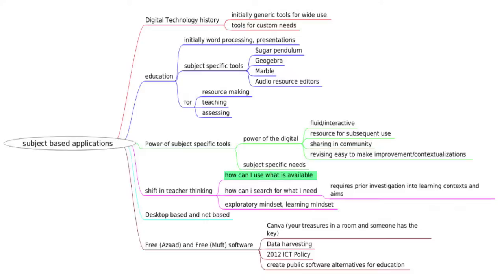Webinar ICT Tools: Digital Tools for Teaching, Learning and Assessment of Specific Subjects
Digital Tools for Teaching, Learning and Assessment of Specific Subjects

Sahyog Session
Mon-Fri                                             5-5.30pm

The programs can be viewed on:
1. DD Free dish channel #128
2. Zee Dish TV Channel #950
3. Tata Sky Channel #756
4. Airtel TV Channel #440
5. Videocon Channel #477
6. Jio TV App
7. ‘NCERT OFFICIAL’ YouTube Channel
3. SWAYAM Prabha App
4. ePathshala Kishore Manch App
5. Social Media Platforms of CIET & NCERT (YouTube, Facebook, Twitter, WhatsApp, Telegram)